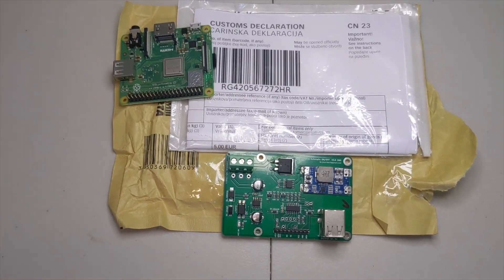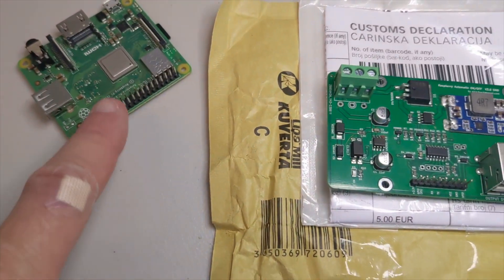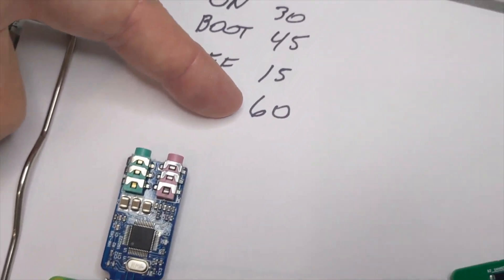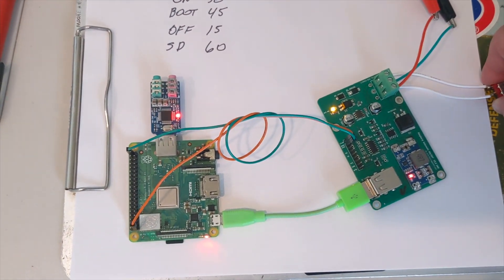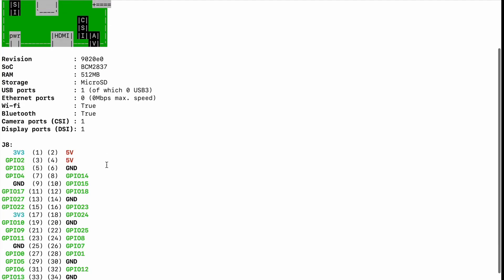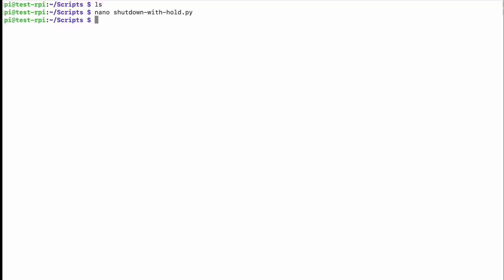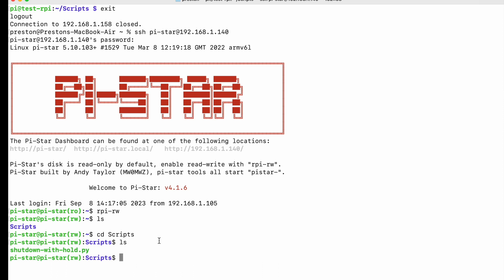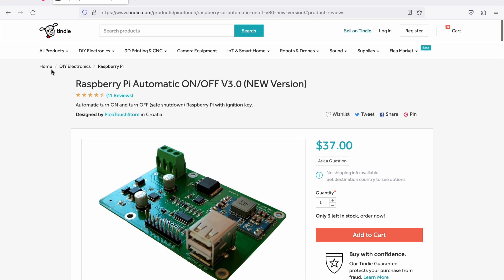Raspberry Pi Car Power Supply with Ignition Control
Raspberry Pi power supply with timed ignition control for safe boot and shutdown.